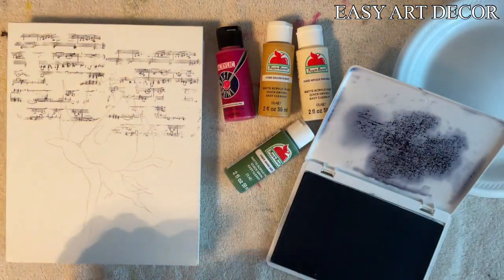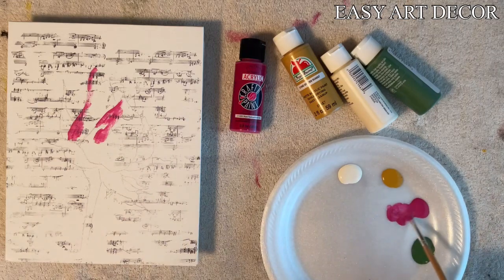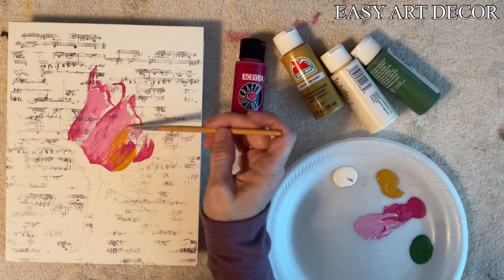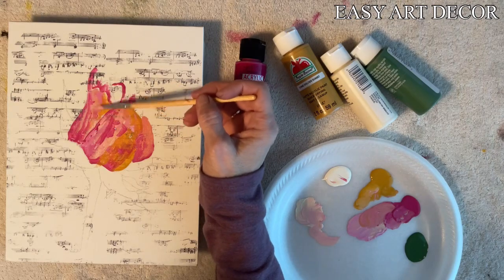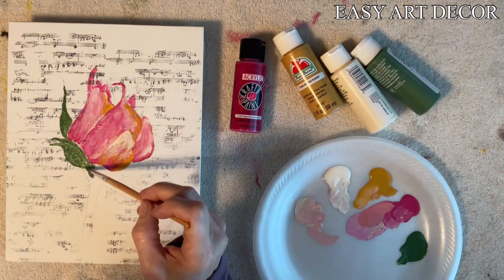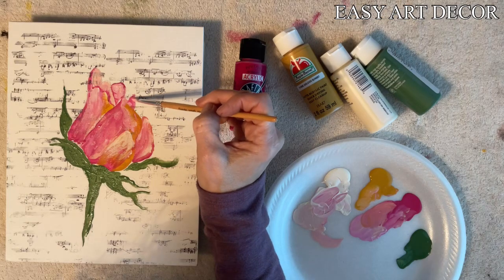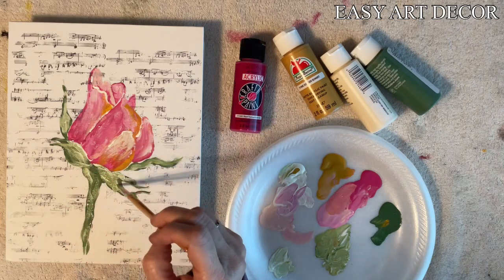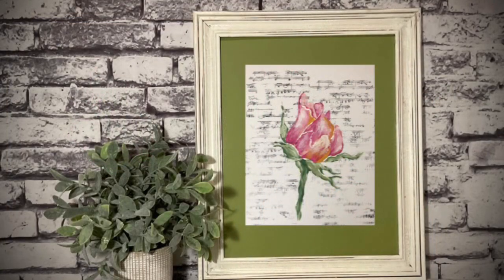How to paint a rose | FREE traceable | EASY | how to paint loose | beginner acrylic painting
In this video, I’ll walk you step by step through this painting of a pink rose. If you’ve been watching my channel, you’ve no doubt noticed the change. Instead of teaching paintings that will get tossed aside, I want to show you how to create useful art decor that hardly takes any time or money. I’ll leave the previous tutorials in place, in case you want to watch them. But this new style is nice to use in your home, or to display in a booth.  If you’re new to my channel, trust me, there’s more to come! I’ll be focusing on farmhouse and cottagecore style paintings.

“Make time for quiet moments, as God whispers, and the world is loud”.

THIS IS MY STORY 📕
I was born and raised in Tennessee. Being the youngest girl 👧🏻 of 8️⃣ siblings 🧑🏻👩🏻👩🏻🧑🏻👧🏻👧🏻👦🏻👦🏻 was an adventure, to say the least. Money 💰was scarce, clothes👚were hand-me-downs from my 3️⃣ older sisters 👩🏻👩🏻👧🏻, toys 🧸 were shared, and arguments 😤 were frequent. But there was always plenty of love 💗 for each of us, and I wouldn’t trade the experience for anything. During high school 🏫 was when I developed a love ❤️ for art 🖼. My art teacher 👩‍🏫 was amazing, and took a special interest in my talent. She encouraged me to enter contests 🏆, and spent some one-on-one time ⏰ teaching me the extras. After high school 🏫 I didn’t waste any time 🕰 starting my own family. Further schooling didn’t appeal to me in the slightest, so an art degree never crossed my mind 🤔. Enjoying motherhood 👩🏻‍🍼 was my focus. I was blessed 😇 with 2️⃣ daughters 👧🏻👧🏻 who have given me 6️⃣ grandchildren 🧑🏻👩🏻👩🏻👧🏻👧🏻👶🏻. My husband 👨🏻‍🦳 and I are empty-nesters. I spend most of my time ⏰ sitting at my easel, doing what I love 💗. Aside from making YouTube tutorials, I also paint 🎨 commissioned portraits. God has truly blessed my life, and I am eternally thankful 🙏🏻

FREE outlines are on my Facebook page